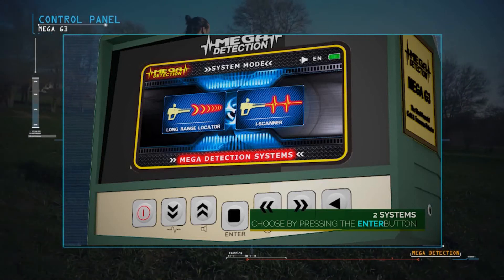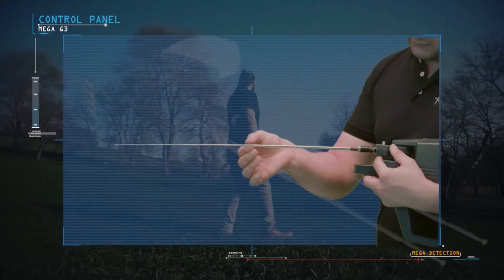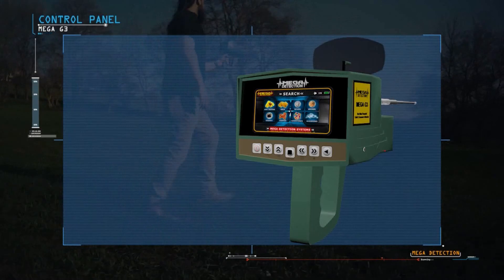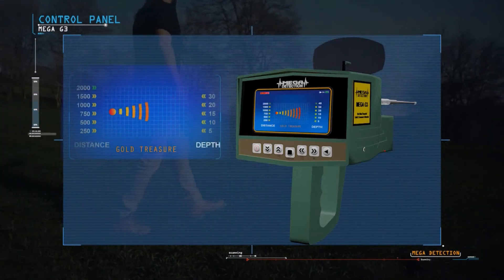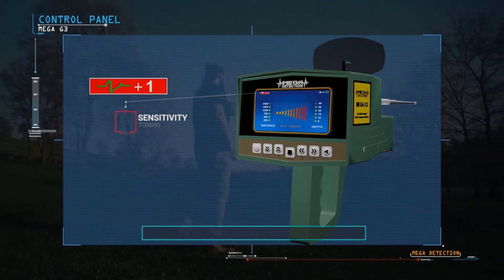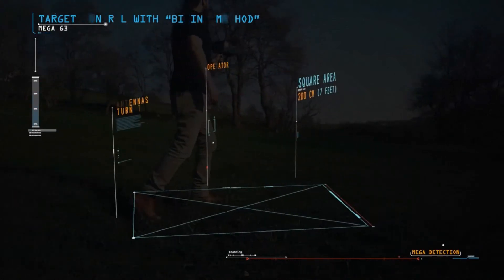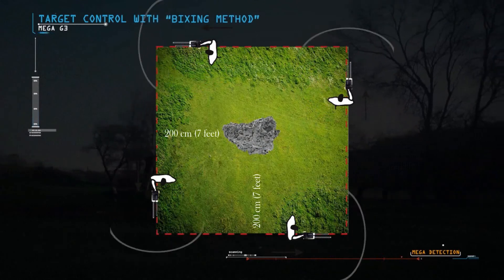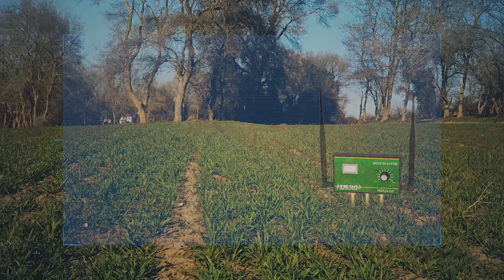Mega G3 2020 | Part 6 - Long Range Locator System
MEGA G3 2020

As a result of long time researches and numerous experiments in several countries around the world, we proudly released MEGA G3.
MEGA G3 is a second release of Mega Detection technology, a most powerful technology in the field of detection of gold treasures and precious metals and even diamonds.
Mega G3 is a multi-purpose device, as it can detect gold, silver, bronze, copper, diamonds, gemstones and cavity.
It includes two search systems, a powerful Long Range locator system, and new Ionic Scan system.
Thus it is a perfect device for any serious treasure hunter and gold prospector.

SEARCH SYSTEMS :

1- LONG RANGE LOCATOR SYSTEM:

2- IONIC SCAN SYSTEM